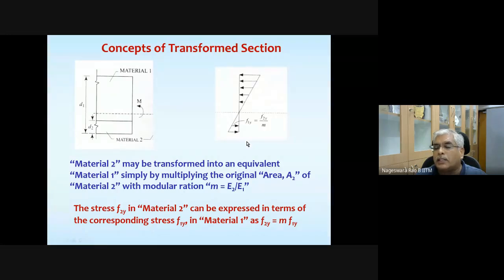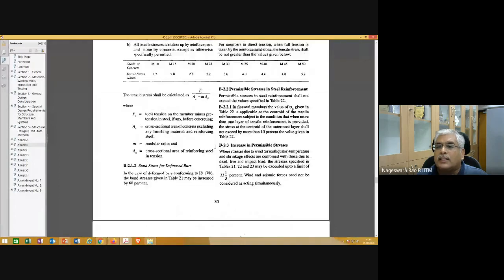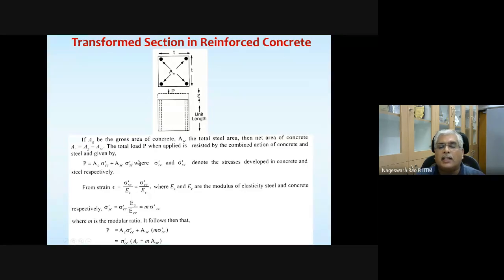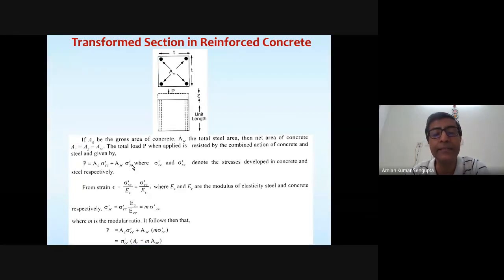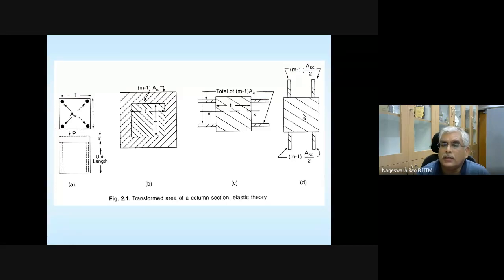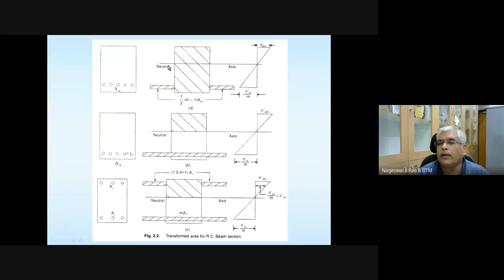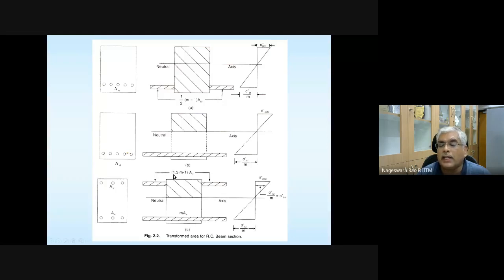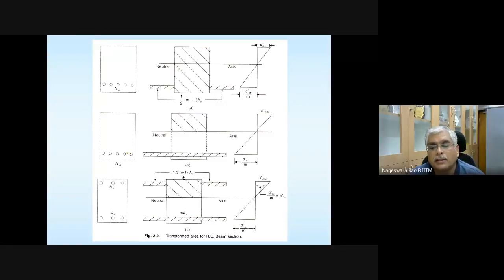CE3060: Basic design of reinforced concrete structures Lecture 12